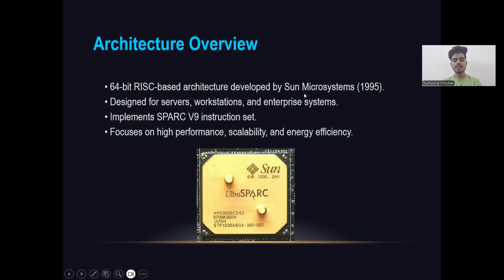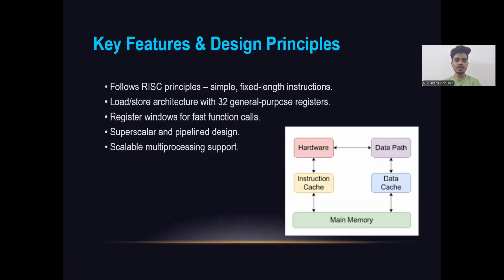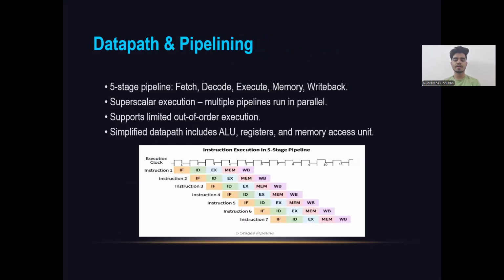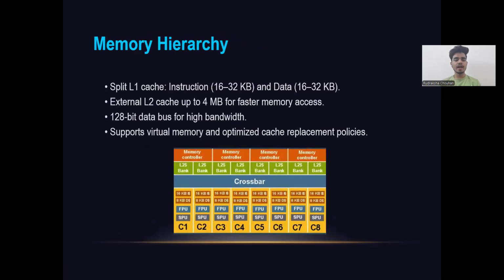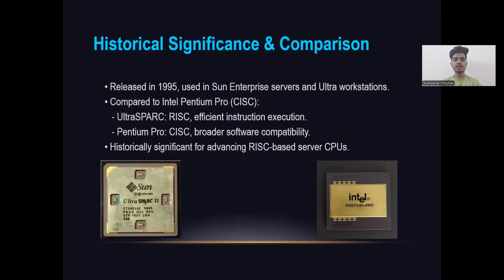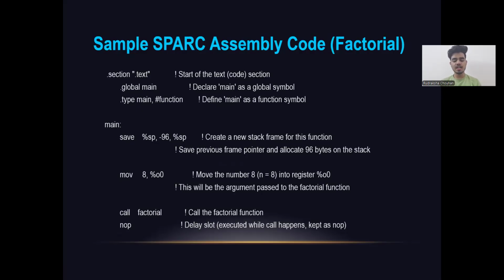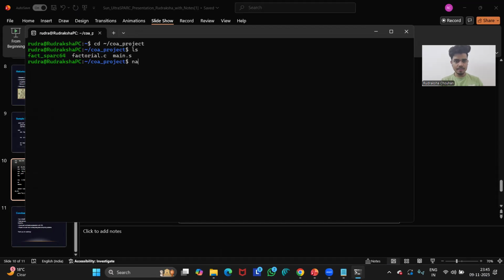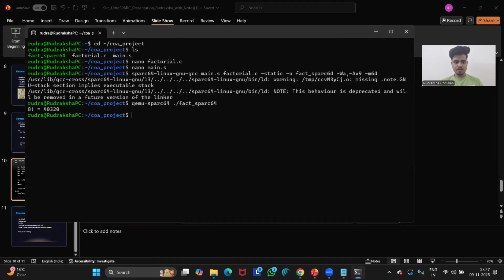Sun UltraSPARC Processor Architecture Simulation and Presentation by Rudraksha Chouhan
This Video explains the architecture and features of the Sun UltraSPARC Processor which was developed by Sun Microsystems in 1995.
Name : Rudraksha Chouhan
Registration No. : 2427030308